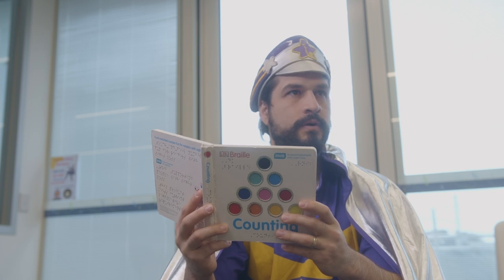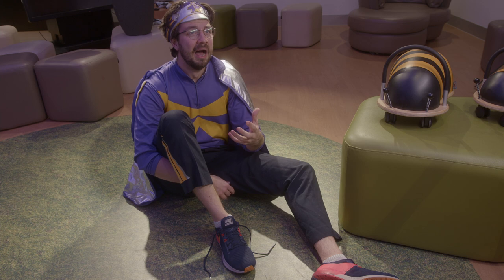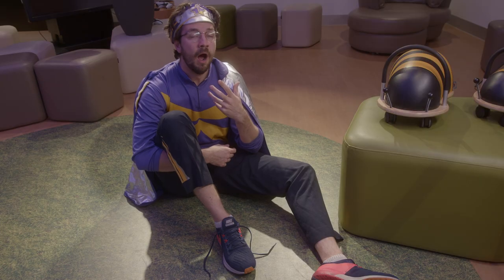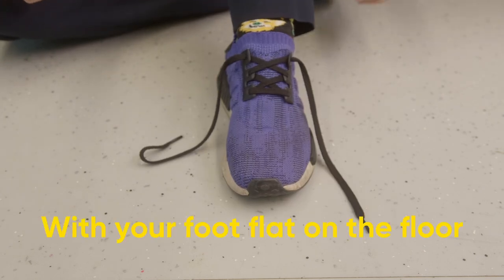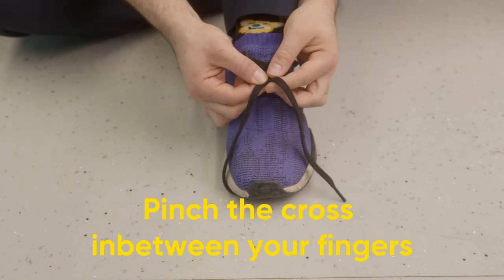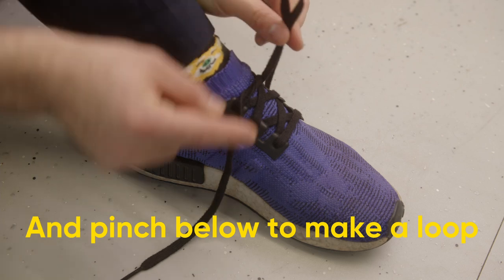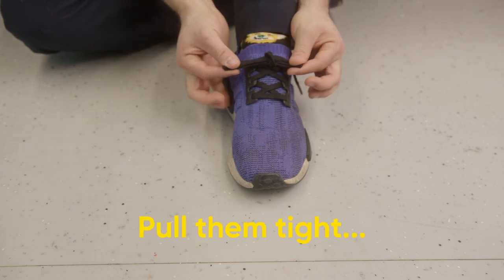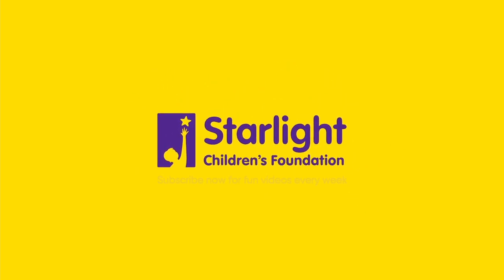How To Tie Your Shoes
Can't tie your shoes yet? Don't even worry about it because Captain Starlight is here to show you how.